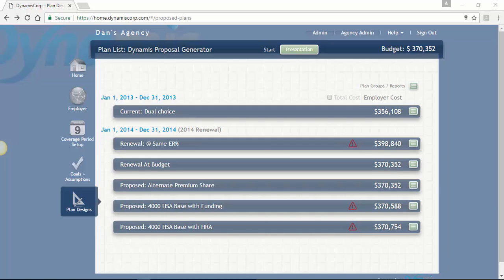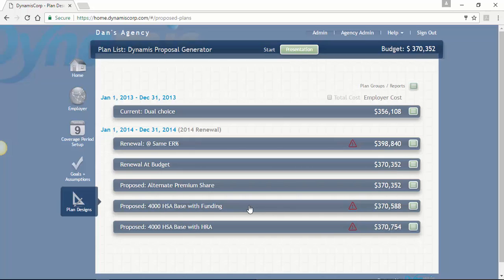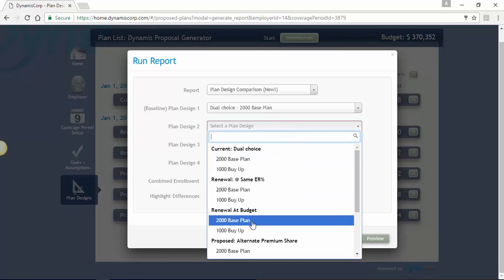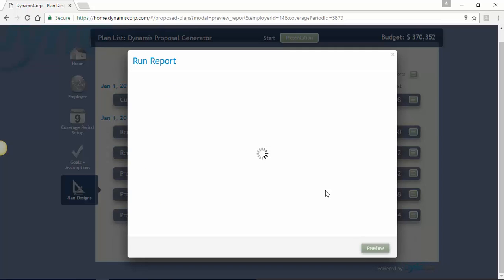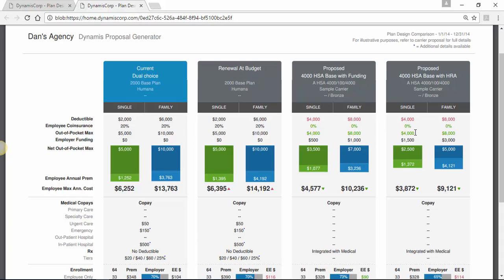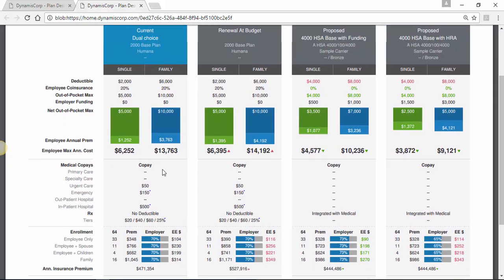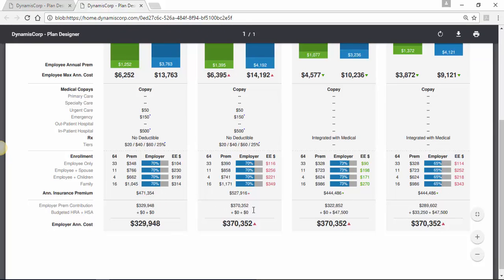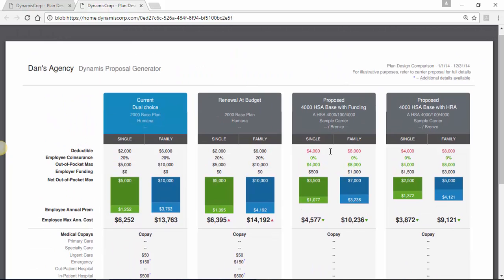Plan Design Comparison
Learn how to compare plan designs independent from their plan groups.   Focus the conversation around specific plan designs instead of just plan groups.